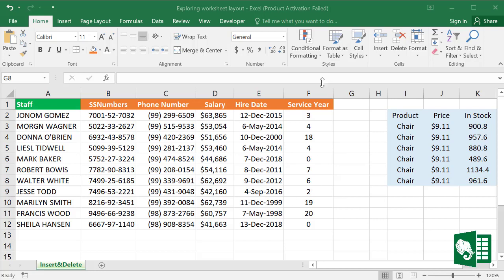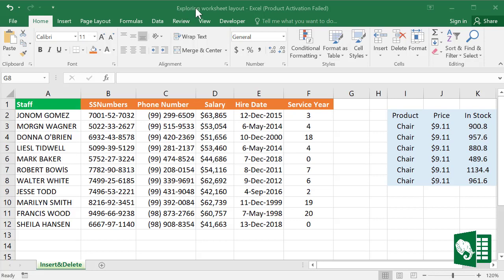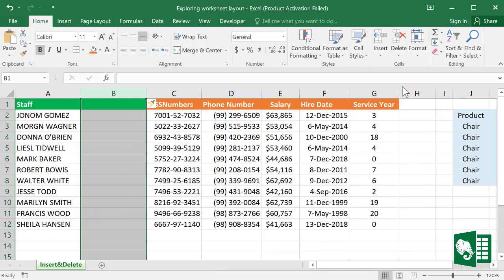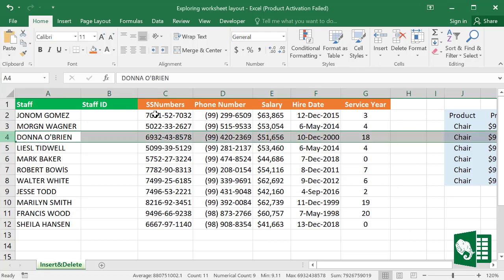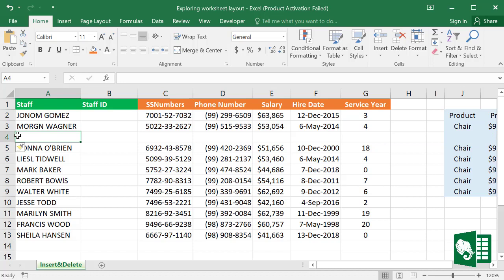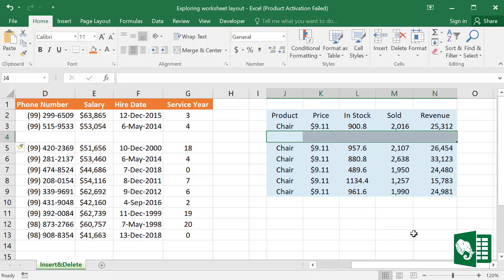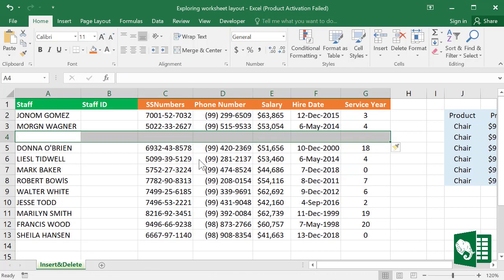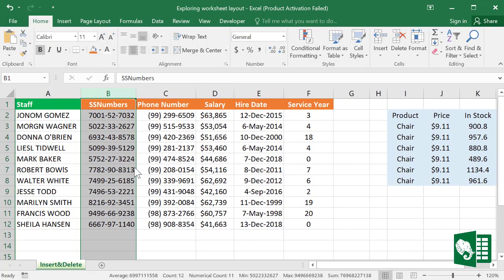How to Insert and Delete Columns and Rows in Excel